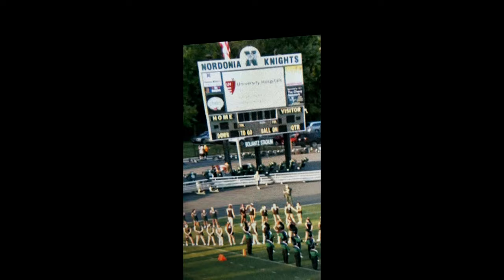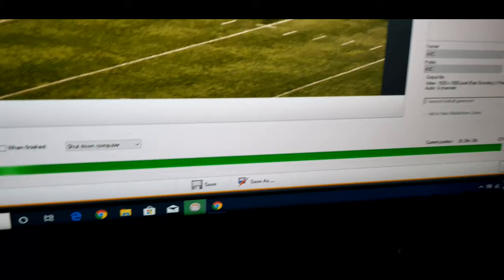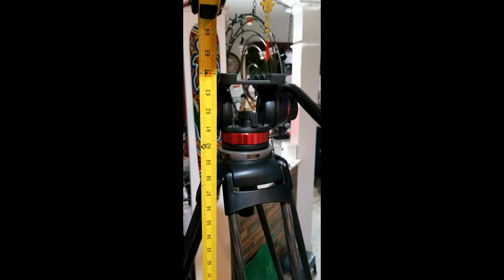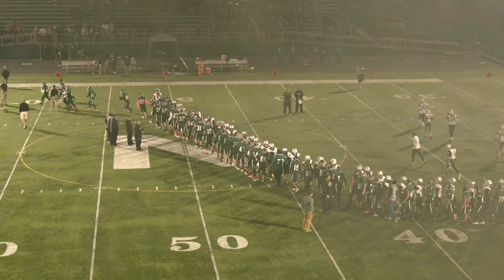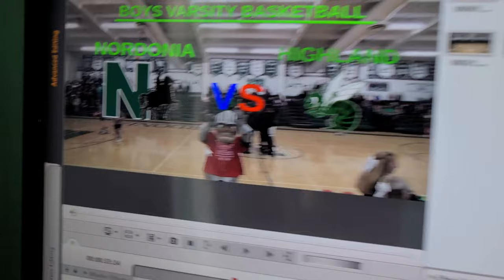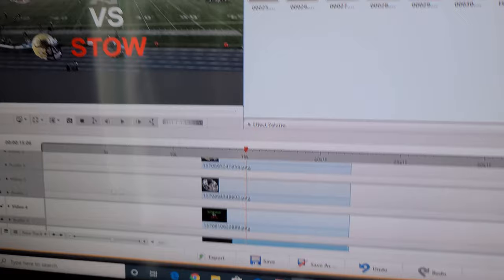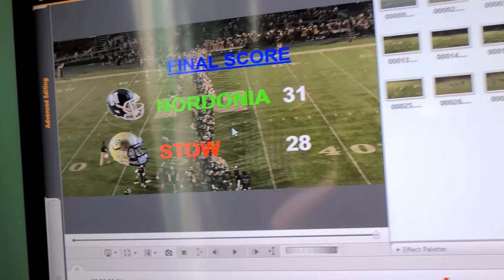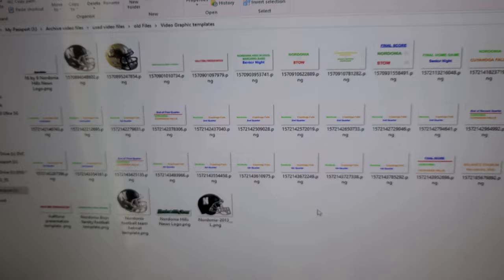Behind The Scenes, Bloopers & Mistakes for filming the Nordonia High School sports year 2019-2020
This video is about the mistakes that I have made during my time in Nordonia High School as a sports producer and was my senior year. Also this video shows bloopers and deleted scenes that were never added to the games. Last but not least a view of the equipment I used and an explanation on how I do the video edits with the video graphics.

Movie Release date: 2020